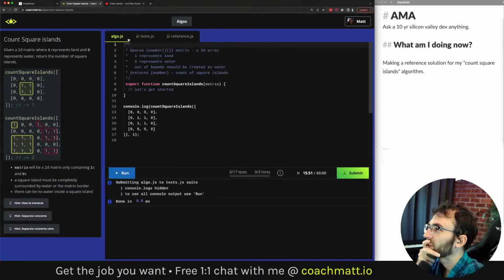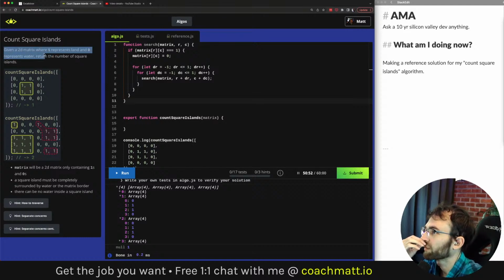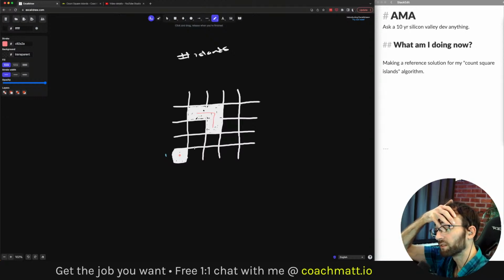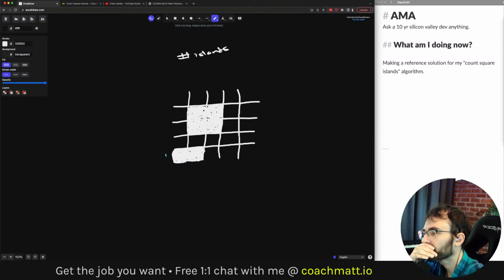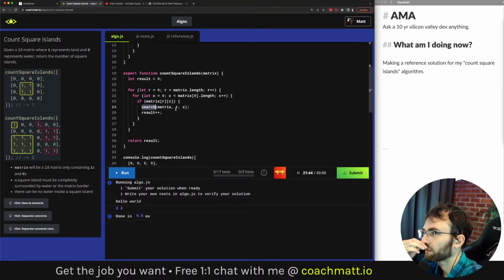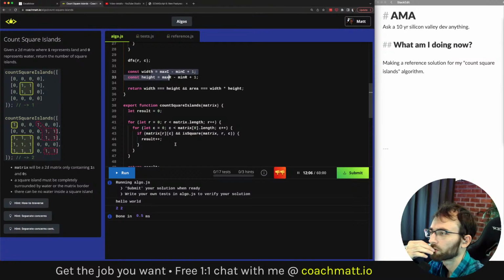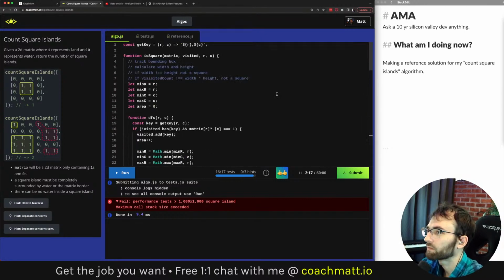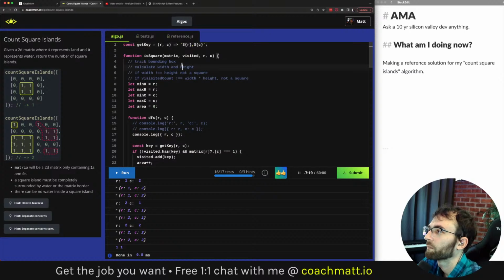AMA - Job hunting, career goals, algos, etc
Join Coach Matt in his first open office hours. Come with questions, or just watch and listen.

Who is Coach Matt?

I help front-end engineers get the job they want via expert 1:1 training and resources.

I've been interviewing, mock interviewing, and running training sessions my entire career. 1,000+ hours of them in fact. I love this. I hope it shows in my work.

As a candidate I've gotten offers from Silicon Valley companies such as Google and Mulesoft. Throughout my career I've experienced being rejected, hired, promoted, and fired.

As an interviewer and manager I've hired and fired team members.

This diverse range of experiences allows me to relate to engineers at many stages in their career. One thing I've learned is that people are products of their environment - moreso than we like to admit. This is one of my motivations for helping you find the right job.